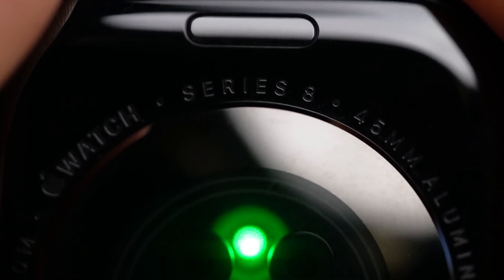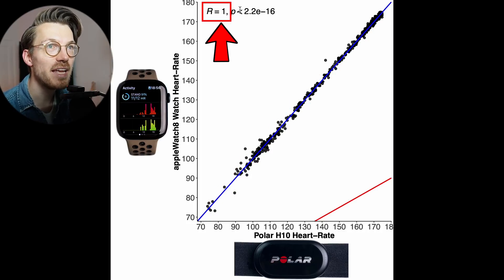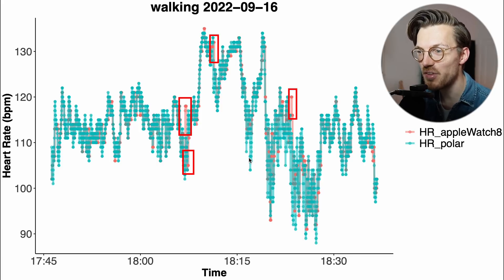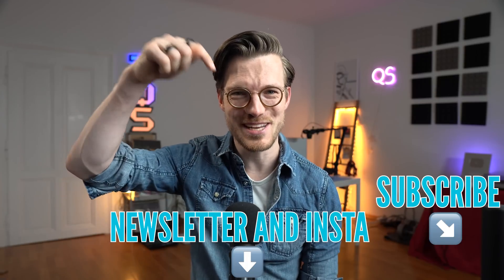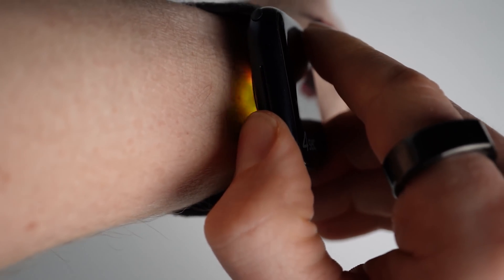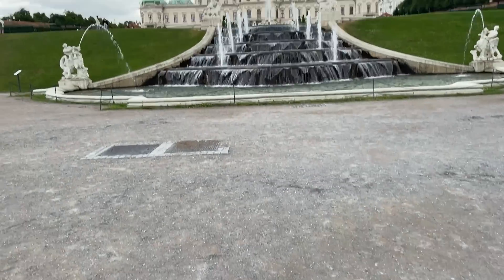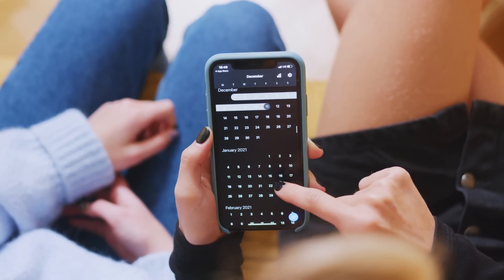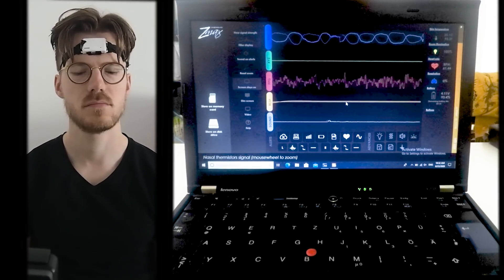Apple Watch Series 8 : Early Scientific Review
Timestamps:
00:00 Intro
01:25 Heart Rate Test Spinning
04:42 Heart Rate Test Walking
05:12 Heart Rate Test Cycling
07:10 Heart Rate Test Weight Lifting
10:16 SpO2 Test
12:38 Step Test
14:11 New Temperature Sensor Potential Limitations
16:52 Test Limitations
17:12 Conclusions

Intro: In this video I want to share the initial set of tests I did on the newly released Apple Watch Series 8. Specifically, I will show you how the heart rate tracking of the Apple Watch 8 performed during cycling, spinning, walking and weight lifting, and we will also take a look at the oxygen saturation measurements, step counting performance, and also briefly discuss the potential of the new skin temperature sensor. Finally, we will compare the heart rate accuracy of the Apple Watch 8 to 63 other watches I tested over the last years.
Hello everyone! For those of you that are new to the channel, my name is Rob, and I am a postdoctoral scientist specializing in biological data analysis. Today I spent the whole day testing different aspects of the new Apple Watch Series 8, and I want to share those results with you in this video. I will mostly focus on the heart rate performance, but I will also look into the SpO2 measurements and step counting. Now, over the next two days I will do even more detailed testing, also looking into the sleep tracking performance and how the Apple Watch Series 8 compares to the new Apple Watch SE, and those videos will be released on Sunday. There are already many videos out there discussing the specs of this new Apple Watch, so let’s not rehash that here, since you can also check that on Apple’s website.

Conclusion: Still, overall, based on these tests, I am quite happy with my new Apple Watch Series 8. However, I was also happy with my series 7 and also my series 6. Overall, the improvements from the Series 6 to Series 8 seem relatively minor to me from a health and sports tracking perspective. However, we have to see what Apple is able to do with the temperature measurements, and potentially also with future firmware updates. I showed a few weeks ago how Apple brought amazing sleep tracking to the Apple Watch lineup with a firmware update that was part of WatchOS 9.